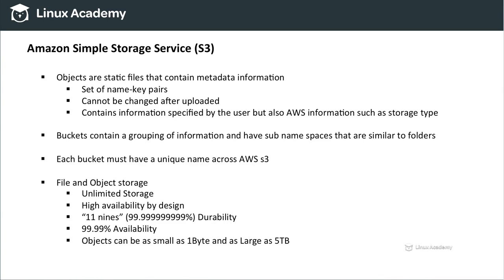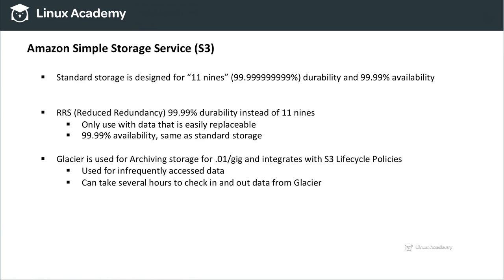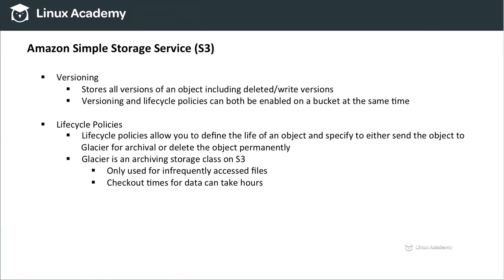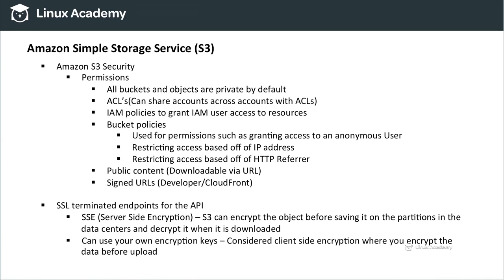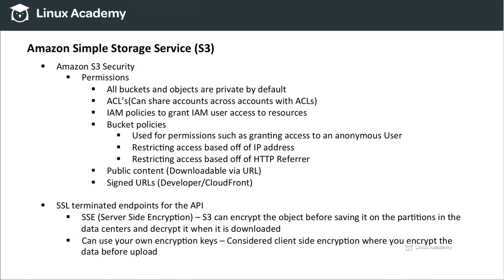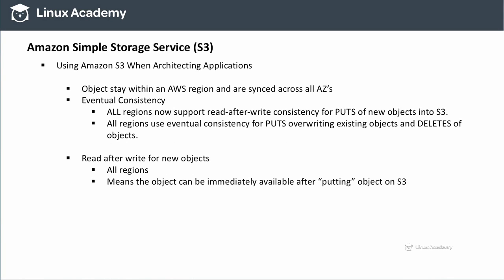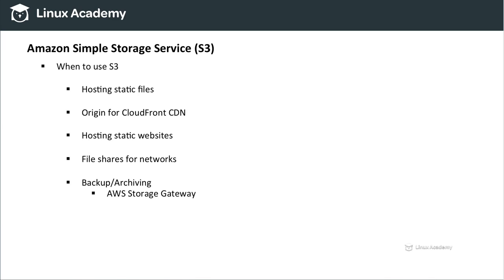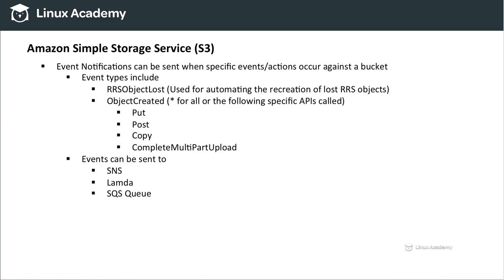AWS S3 1 | S3 Essentials